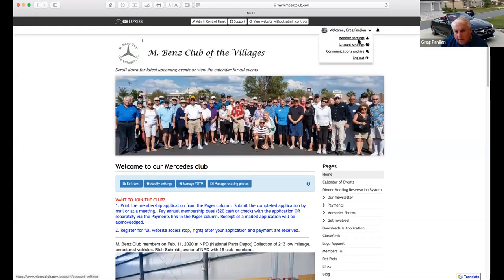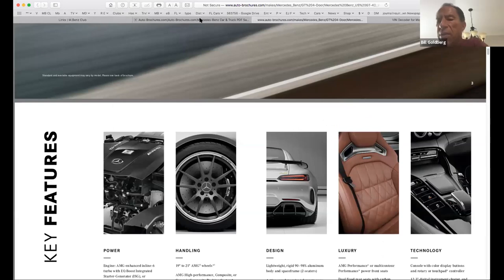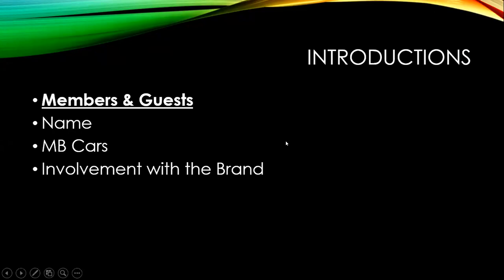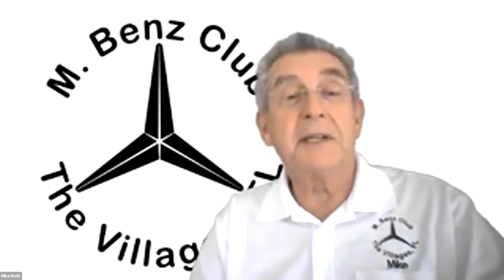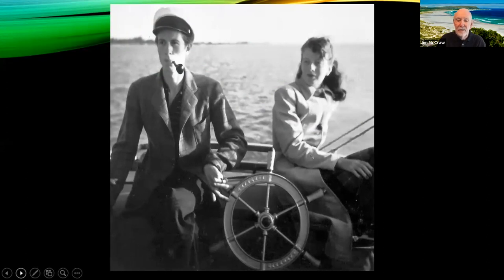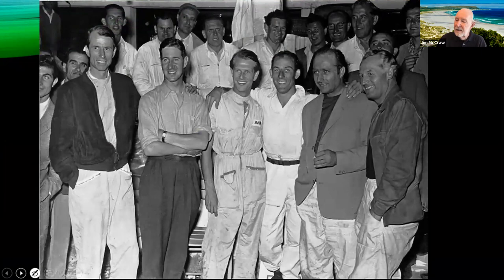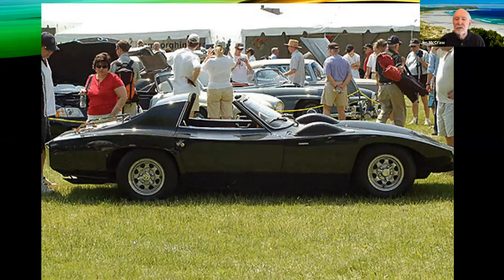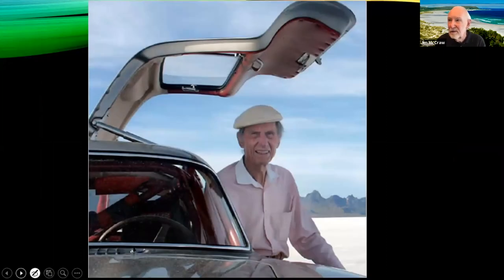M. Benz Club Zoom Meeting 4-14-20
M.Benz Club of The Villages meeting featuring Jim McCraw talking about his   friend John Fitch, race car driver for Mercedes